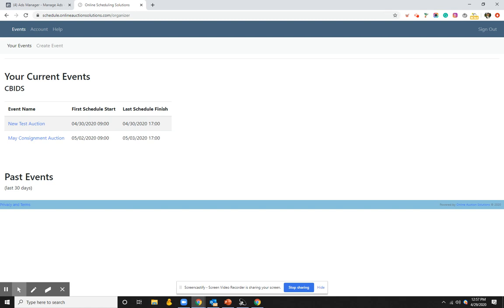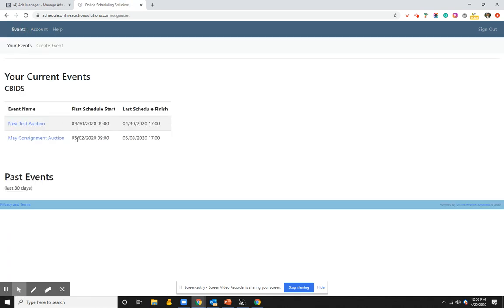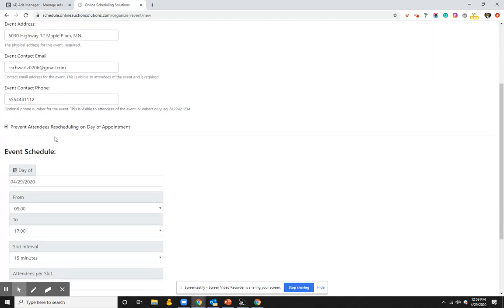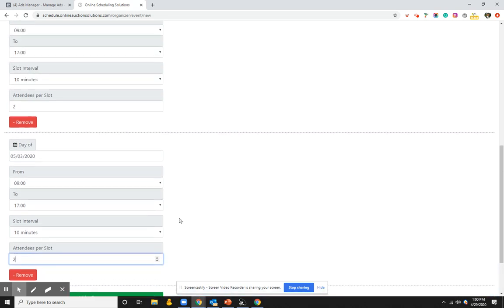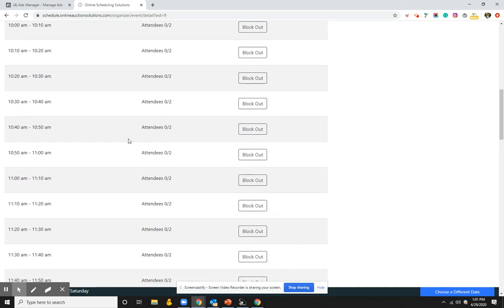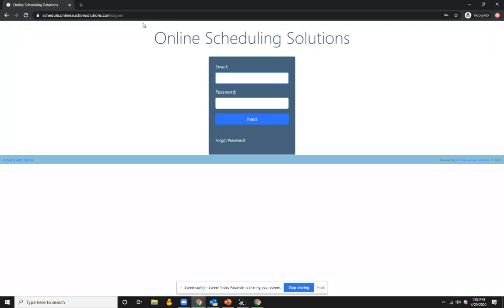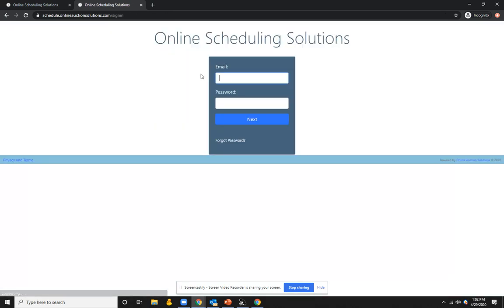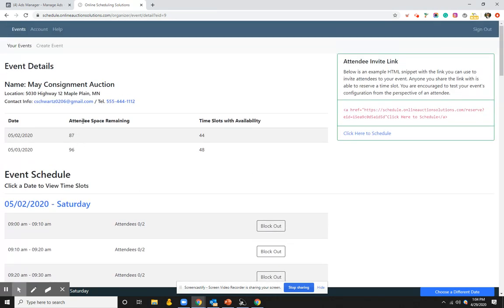Event Scheduling Tool Tutorial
How to use the Online Auction Solutions Event Scheduling Tool